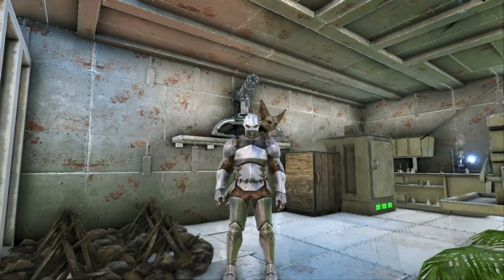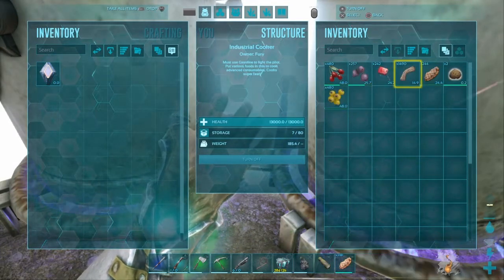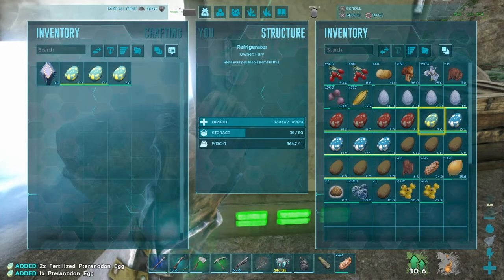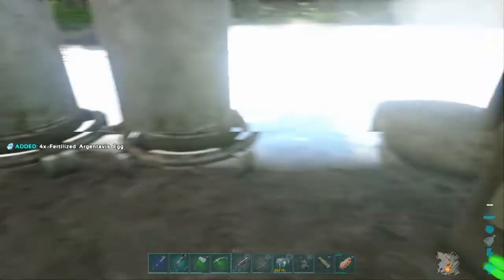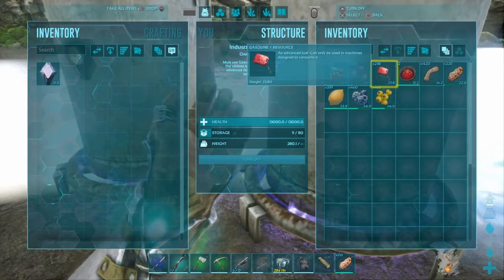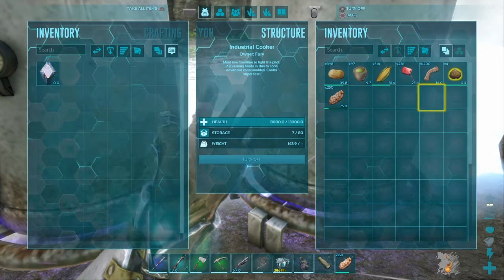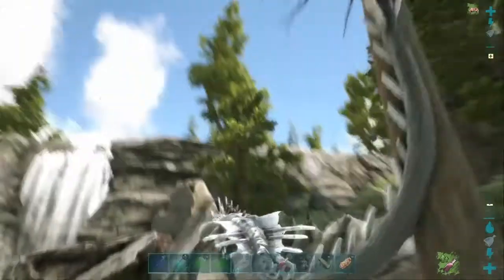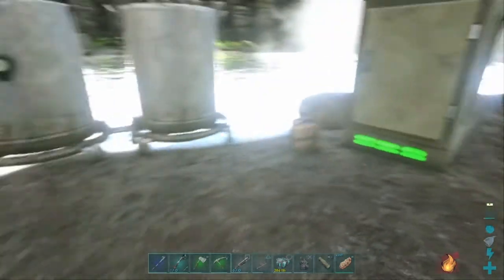ARK: How to make every type of kibble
in this video I show you how to make every type of kibble and the easiest way to get the resources for it.